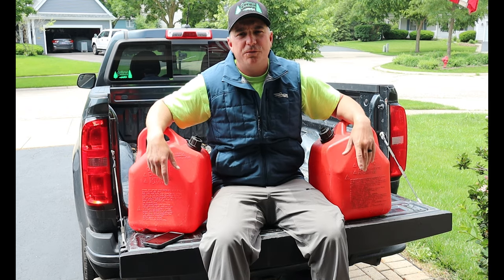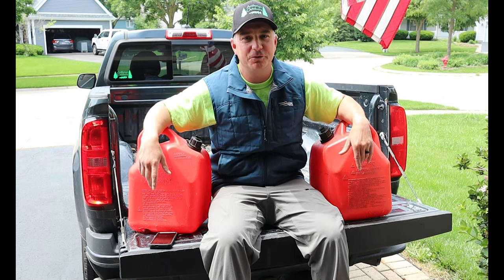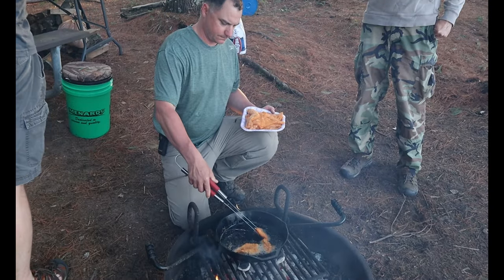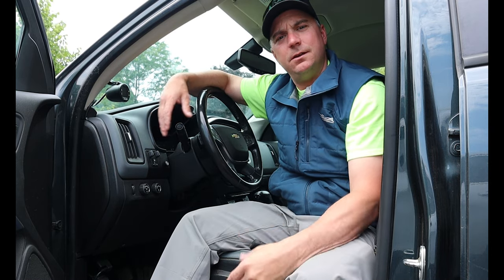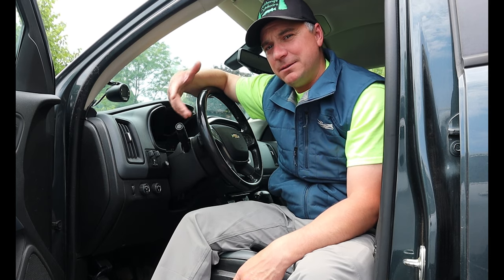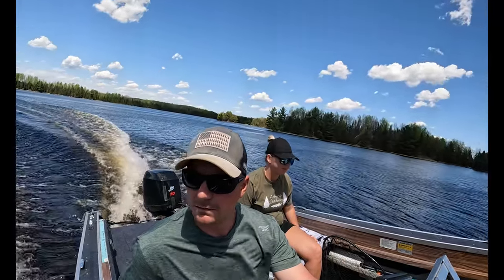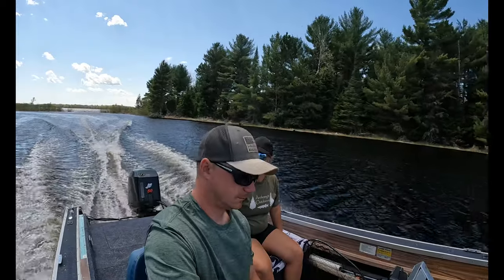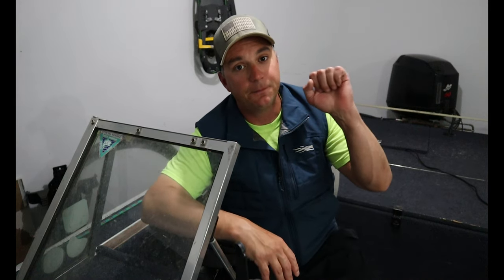How To Save Money On Fishing Trips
Saving money of fishing trips can be tricky. But given the crazy fuel prices these days, everyone could use a little help saving money when they go fishing. In this episode I share 5 tips we have learned that help us save money every time we go on a fishing trip.